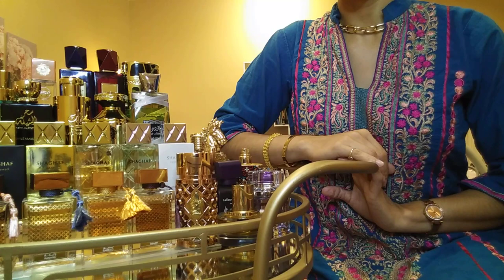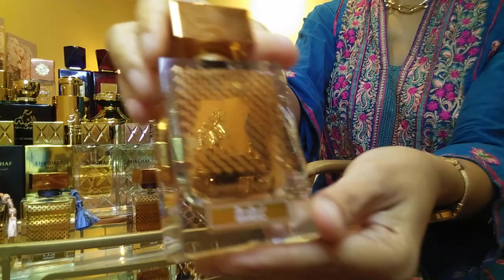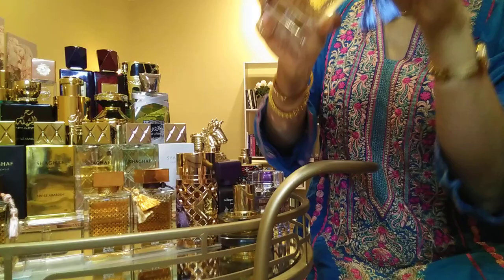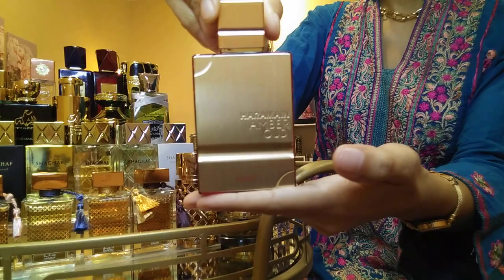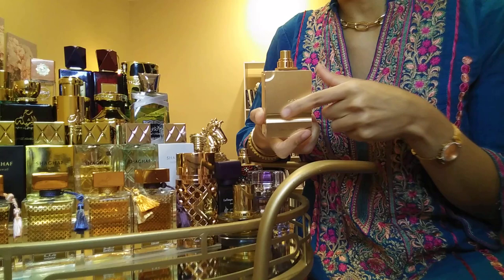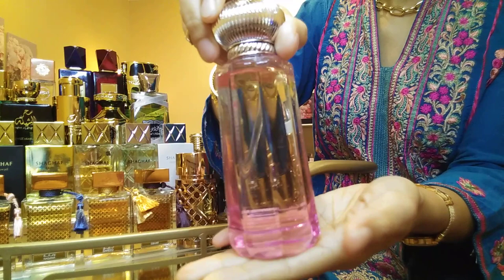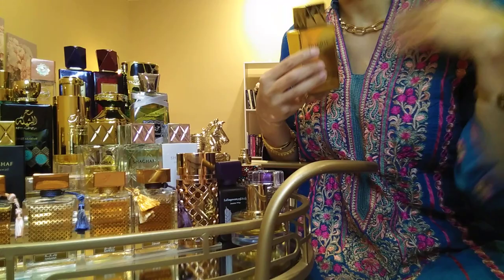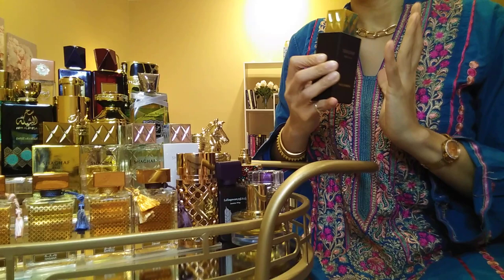MIDDLE EASTERN PERFUME 40+ COLLECTION | SMELL EXOTIC🌹 | part 1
💫PART 1 of my Middle Eastern Perfume Collection

💛Perfumes Mentioned in order:

💥 Jazzab Gold by Ard Al zafran

💥 Rasasi Qasamat Ebhar

💥 Rasasi Qasamat Bareeq

💥 Rasasi Qasamat Rasana

💥 Rasasi Qasamat Morhaaf

💥 Bidun Essam by Ahmed al Maghribi

💥 Amber Oud Gold by al Haramain

💥 Amber Oud Rogue by al Haramain

💥 Anaab by Ahmed al Maghribi

💥 No 4 by Atyab al Marshoud

💥 Pink by Atyab al Marshoud

💥 All you need is passion by Armaf

💥 Entice 2 by Ajmal

💥 Junoon Velvet by Rasasi

💥 Shagahaf Abyad by Swiss Arabian

💥 Shaghaf for Him by Swiss Arabian

💥 Shaghaf for Her by Swiss Arabian

💥 Shaghaf Oud by Swiss Arabian

💥 Shaghaf Aswad by Swiss Arabian